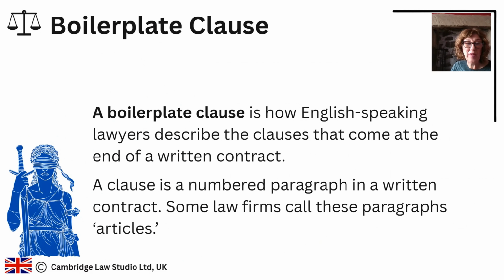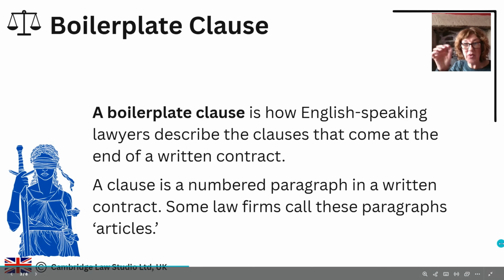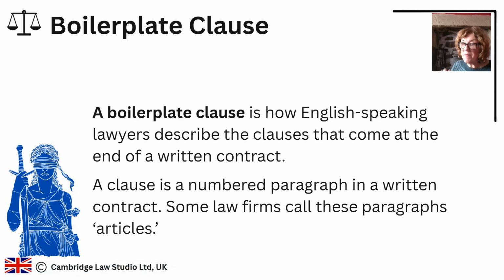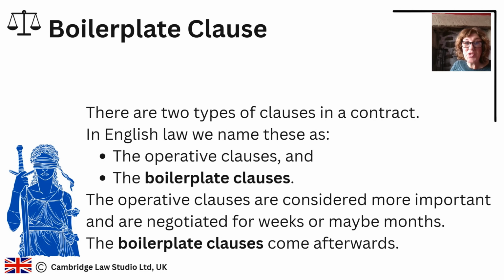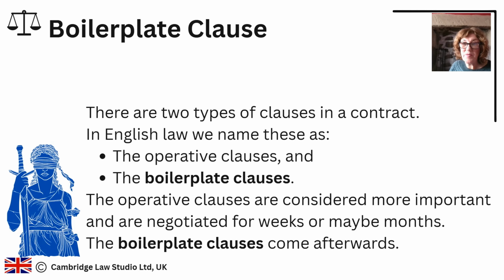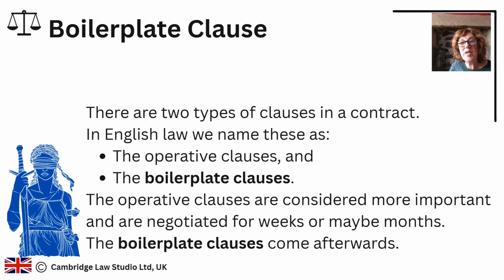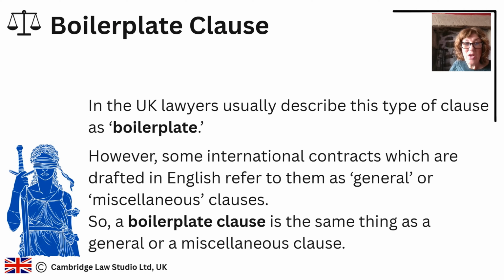Fast Legal English Vocabulary | Boilerplate Clauses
Are you ready for more Legal English Vocabulary? Check out this video explaining what a Boilerplate Clause is, and how to use it in your work!

Catherine Mason is an expert on all things Legal English, and has published 9 books!

00:23 Introducing the Boilerplate Clause
01:23 The two types of clause
02:59 Examples of a Boilerplate Clause
05:26 Force Majeure
06:48 Miscellaneous Clauses